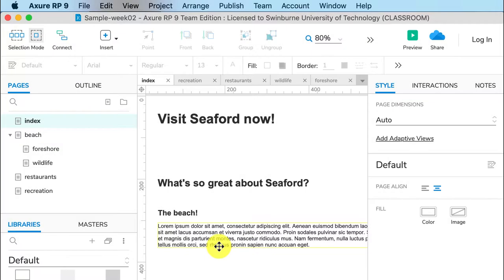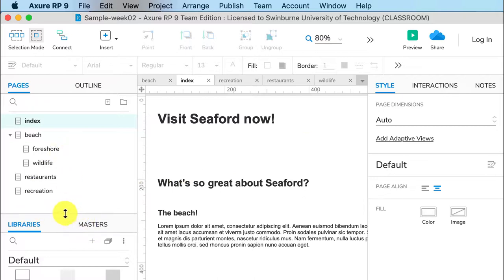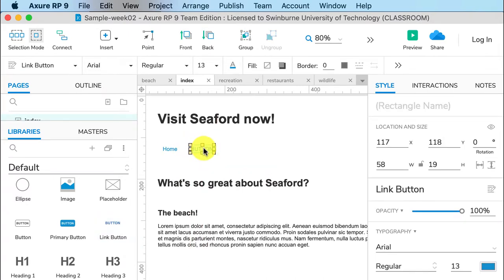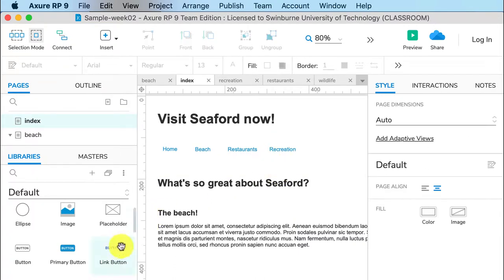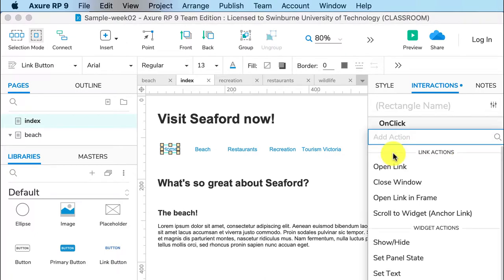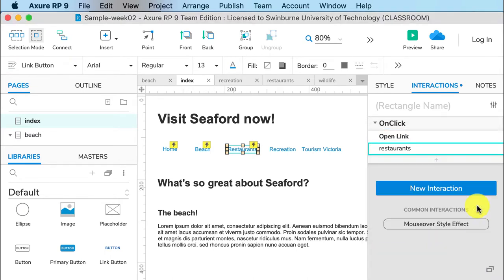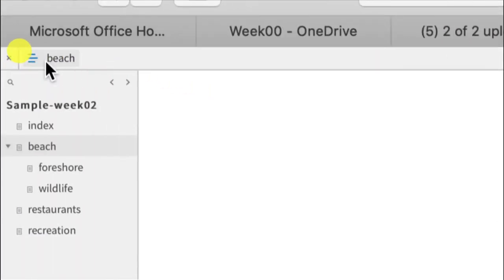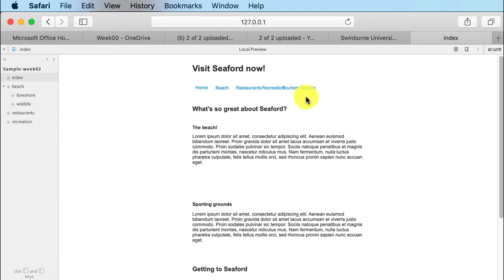Axure RP 9, week 2.2, adding internal links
This video shows you how to link between your pages in an Axure website.